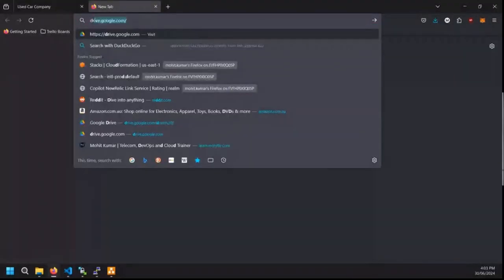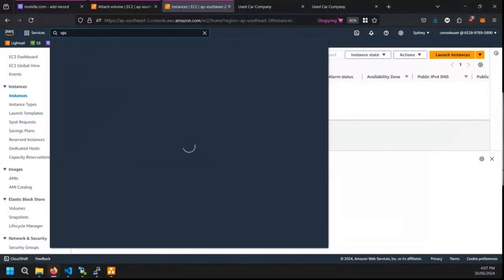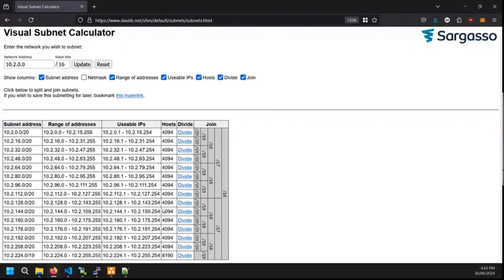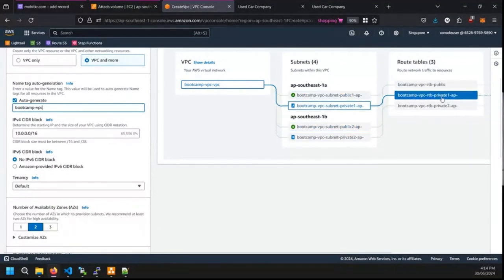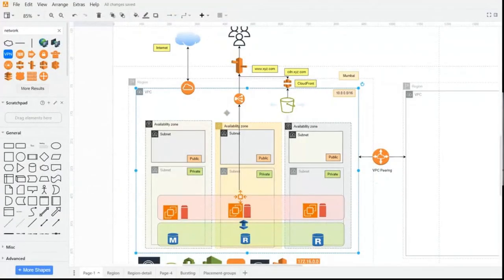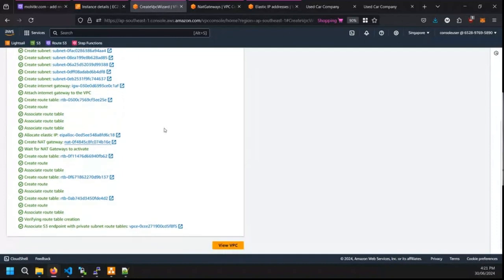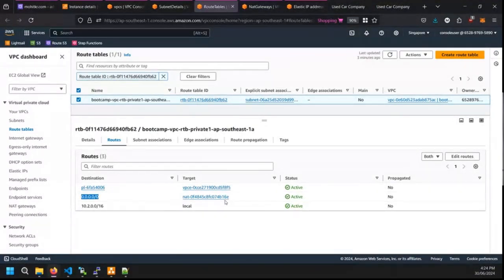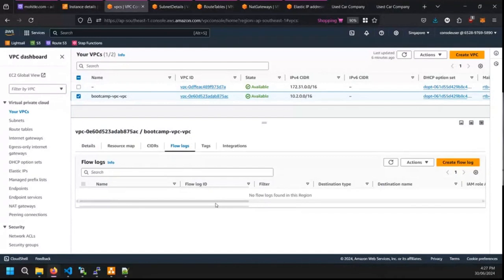VPC Explained | AWS Solution Architect associate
Understand the concepts of VPC in this video